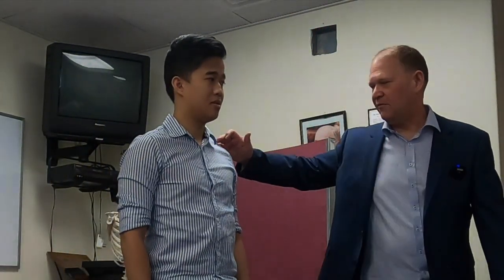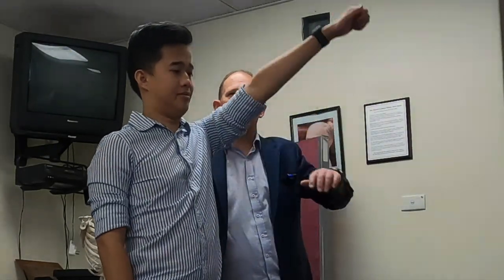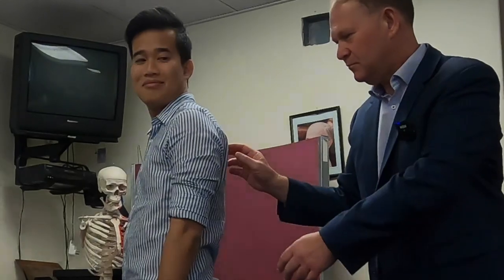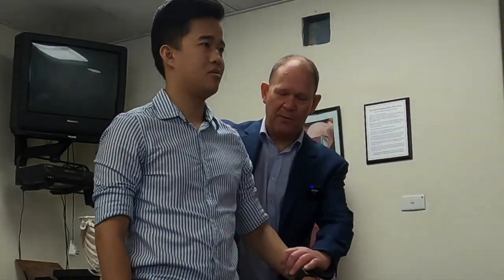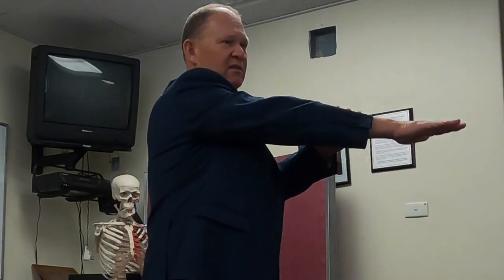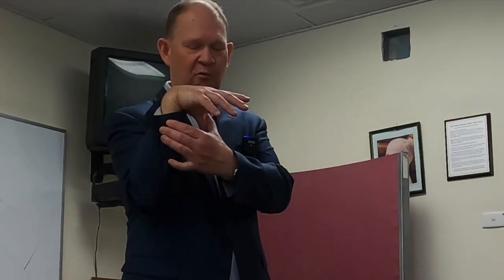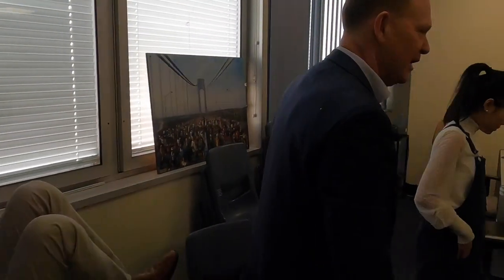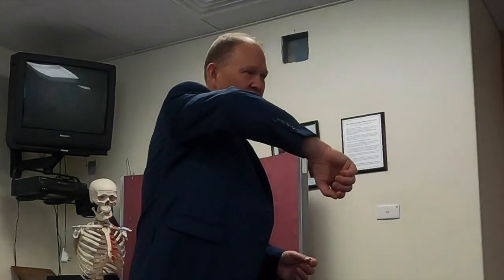The Shoulder Examination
Putting the Shoulder Examination into clinical context